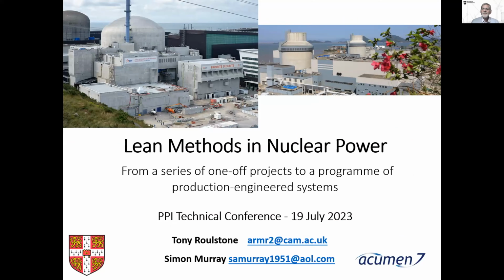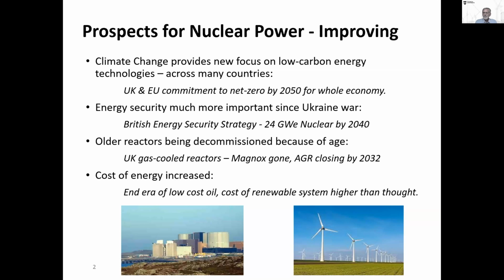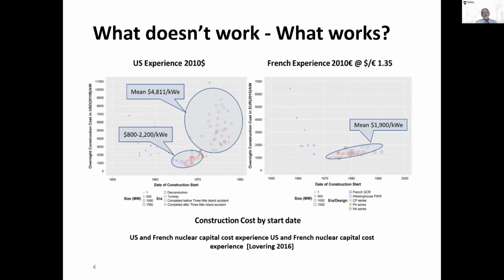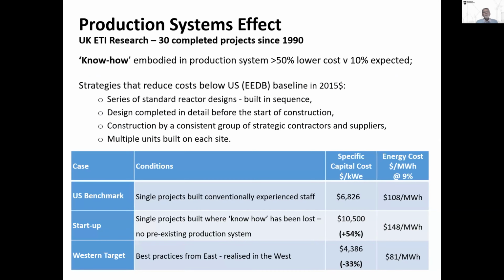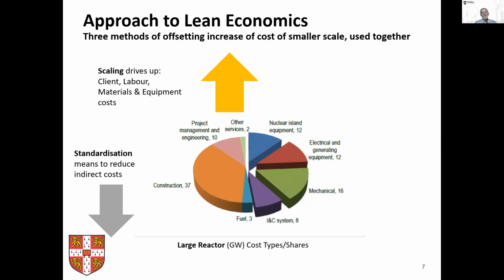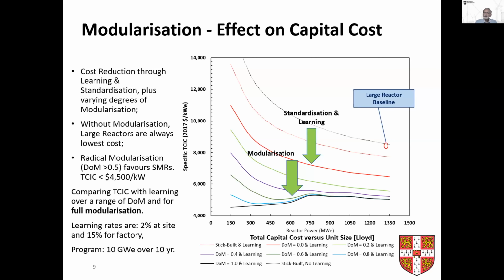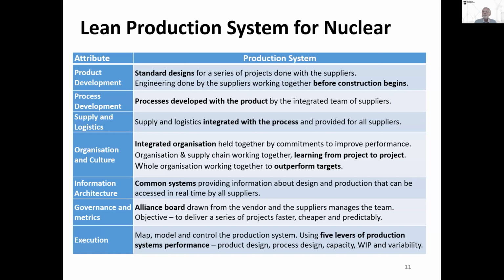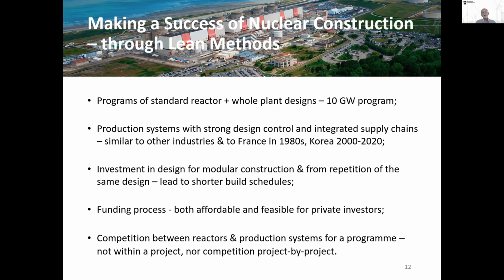Lean Methods in Nuclear Power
This paper addresses the key ways of making nuclear power affordable by: taking a programme approach, adopting modern production methods that are commonplace elsewhere but not applied in the nuclear industry and by creating production systems that profit from series build as against one-off projects and drive efficiency throughout the supply chain.

It has been shown that by applying these ideas to small modular reactors they can quickly become competitive with current large reactors and with increasing volume become competitive with renewable energy.